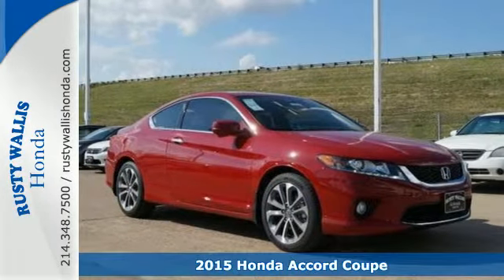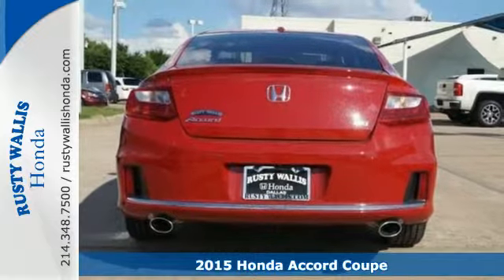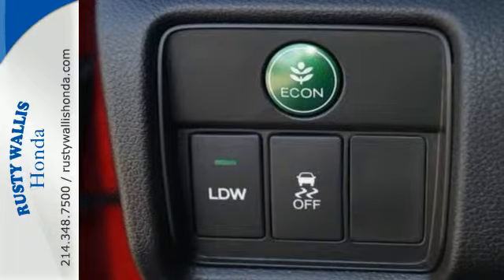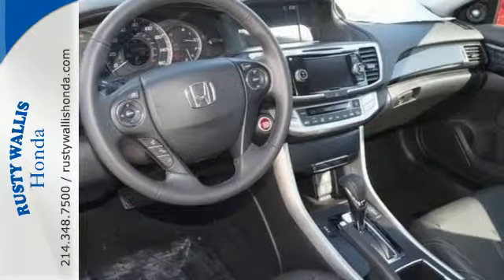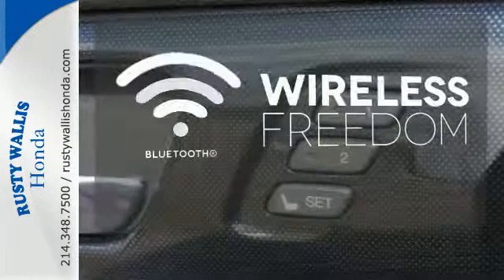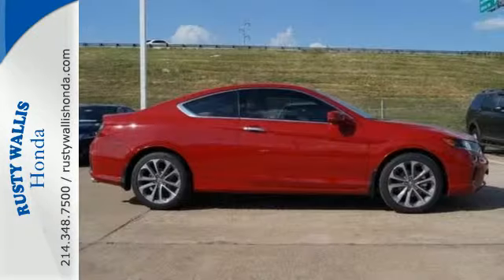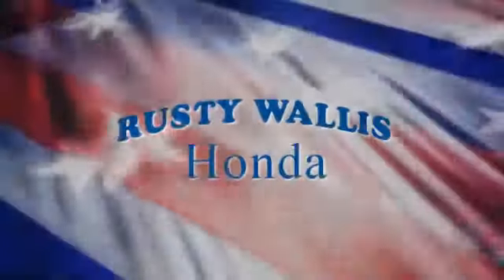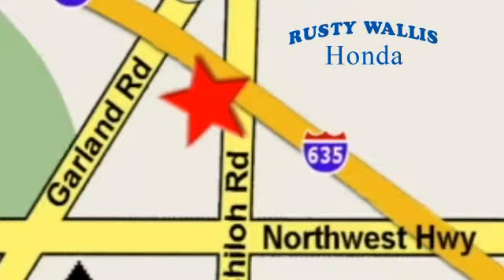2015 Honda Accord Coupe Dallas TX Fort Worth, TX #151728 - SOLD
Year: 2015
Make: Honda
Model: Accord Coupe
Trim: 2dr V6 Auto EX-L
Engine: 6 Cyl - 3.5 L
Transmission: Automatic
Color: San Marino Red
Stock #: 151728
VIN: 1HGCT2B81FA008549

Address:
12277 Shiloh Road